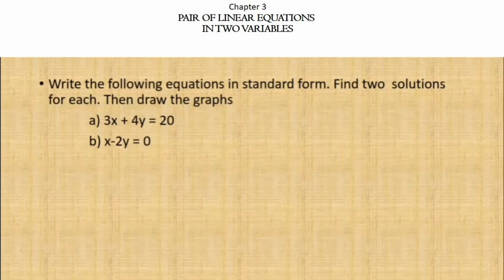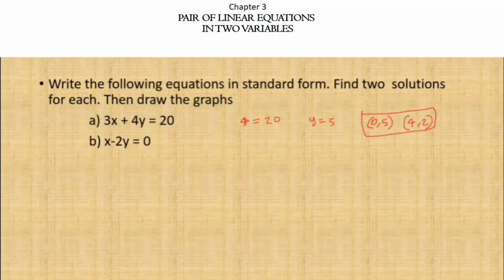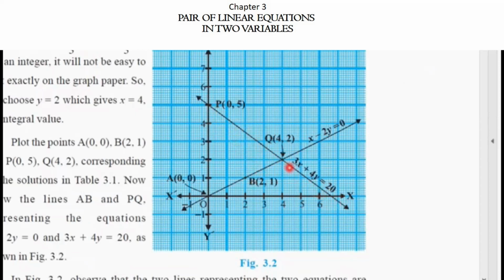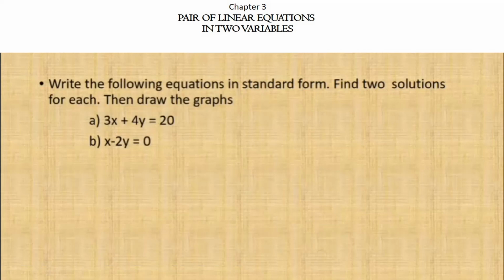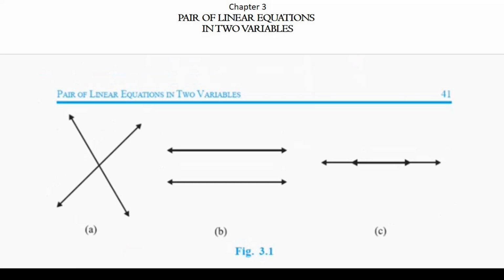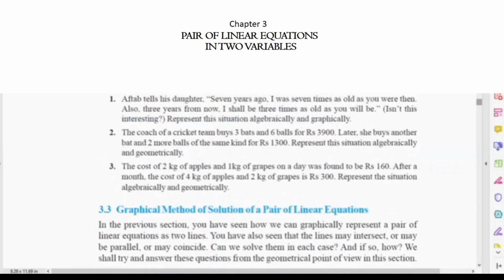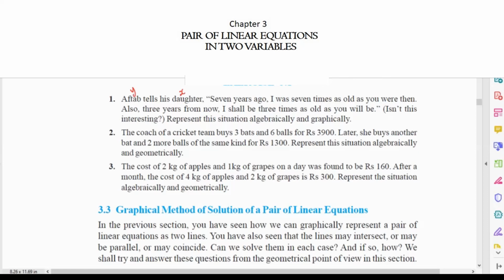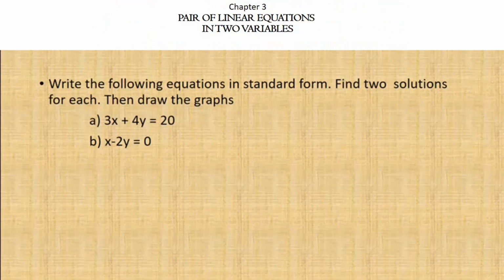Pair of Linear Equations in two Variables 2 | Introduction 2 | NCERT Class 10 Maths lesson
Introduction (Part 2) to Chapter 3 Pair of Linear Equations in two Variables of Class 10 CBSE Mathematics. Lesson by Yasar Arafath in English.